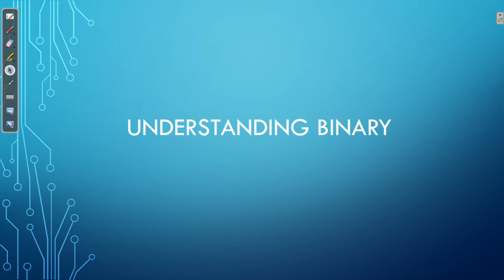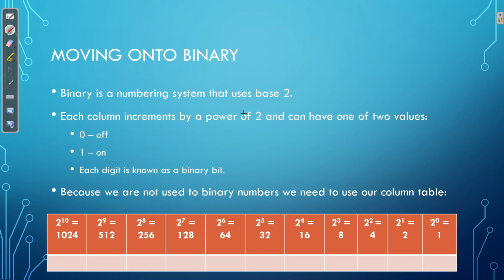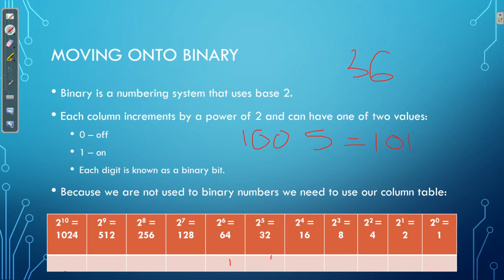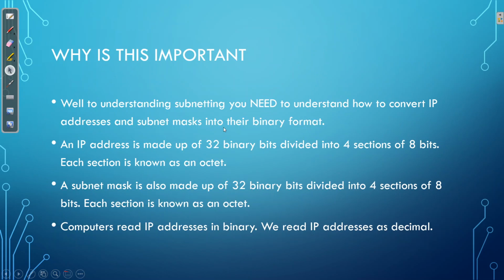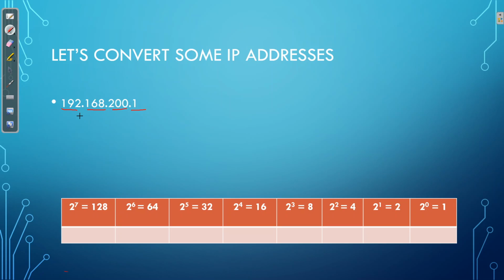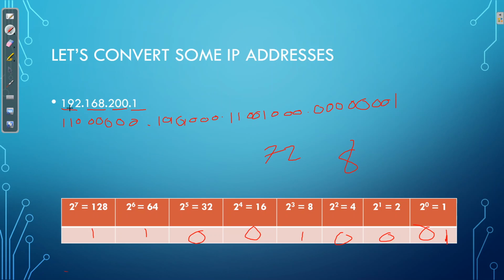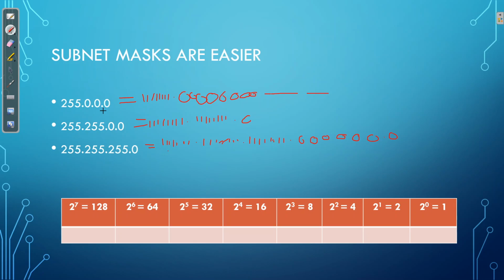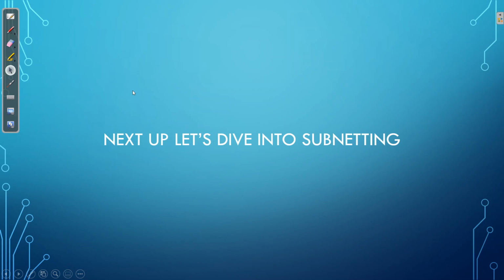FREE CCNA 200-301 | 45. Introduction to binary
In this video we will go over the basics of binary. Knowing what binary is and how to convert from decimal into binary and back into decimal again is a vital skill for any network engineer. In this video we will go through some basic decimal to binary conversions just to get the basics down before we move on to how we use binary when subnetting.

This video is one of many included in the CCNA 200-301 series which covers all exam topics in-depth. If you have found this video useful then please share with others so that we can get high-quality IT training to the masses free of charge.